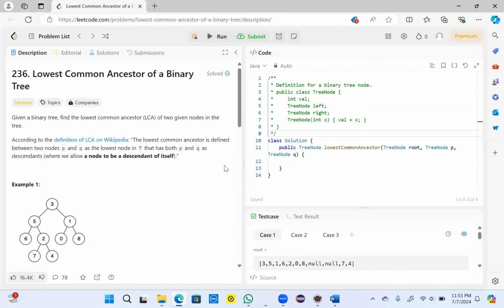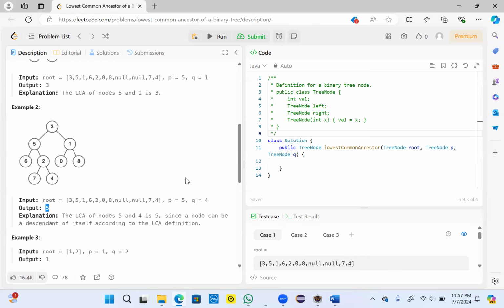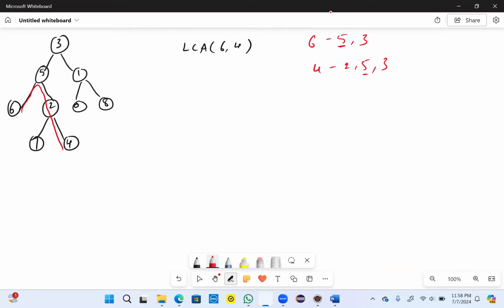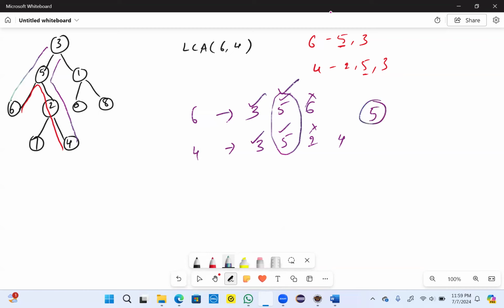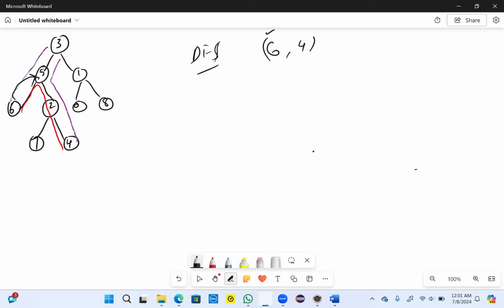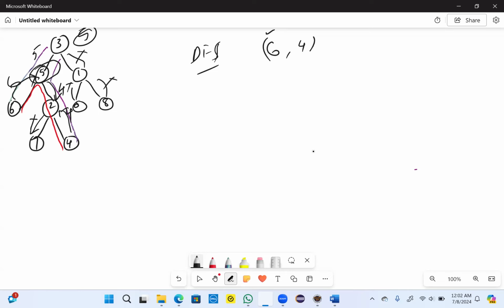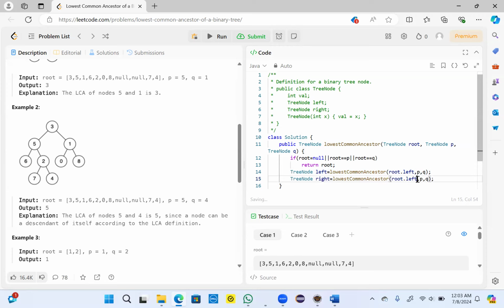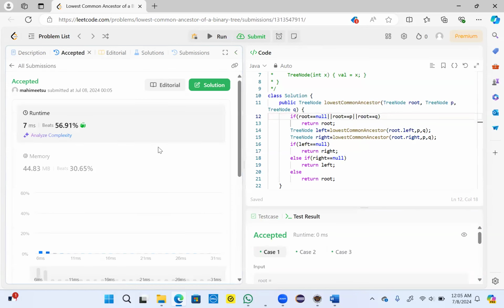“Lowest Common Ancestor (LCA) in BST – Easy Visual + Code”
Given a binary search tree (BST), find the lowest common ancestor (LCA) node of two given nodes in the BST.